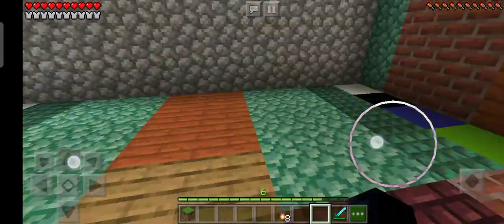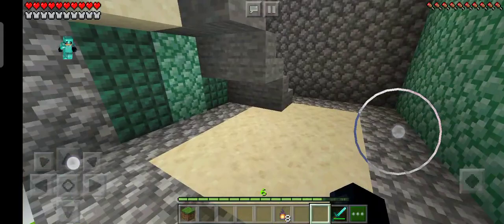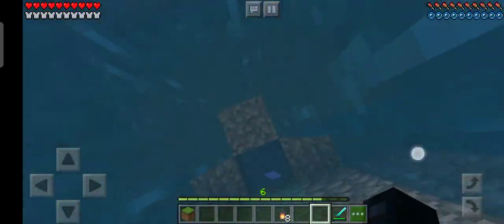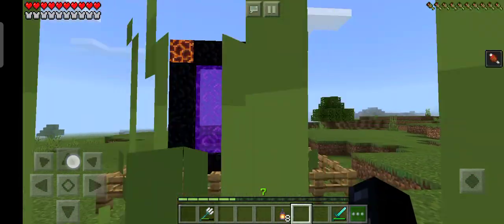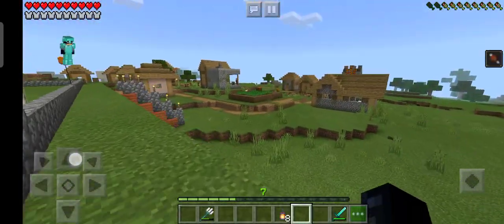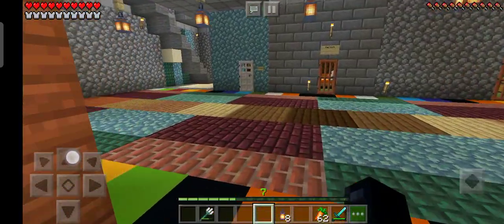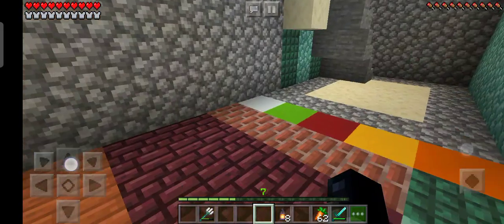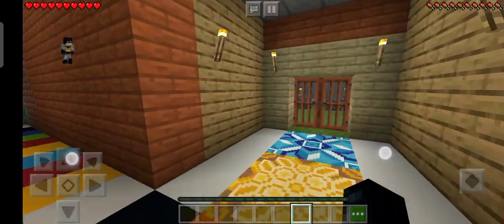My castle tour